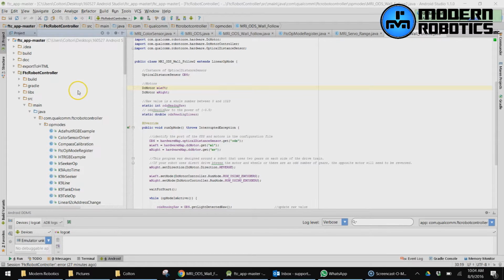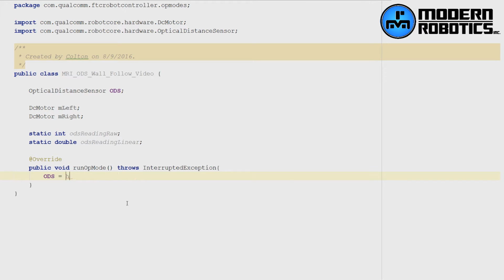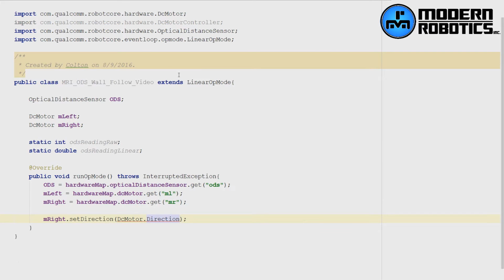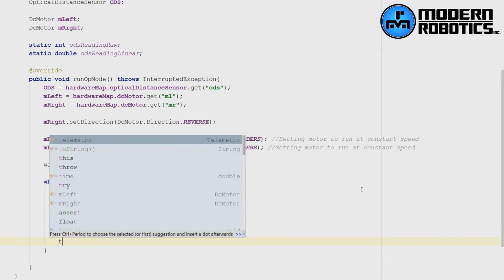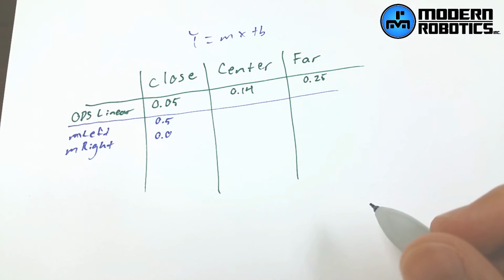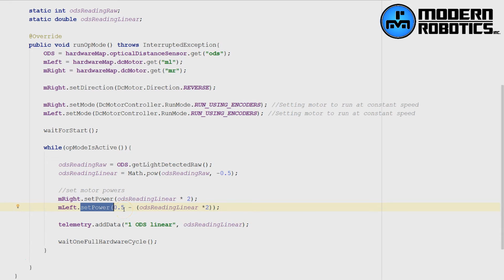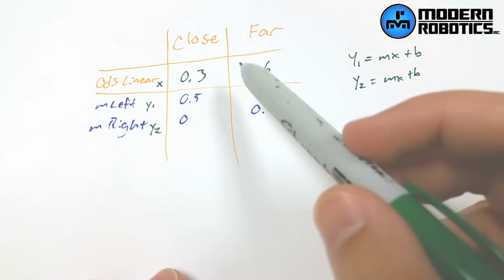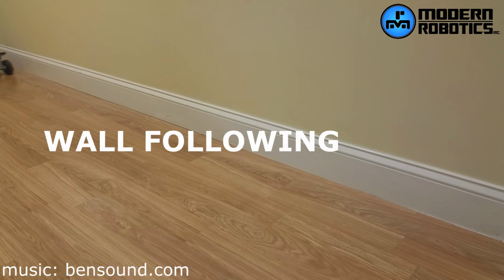ODS Wall Following Robot - Android Studio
Create a wall following robot using the FTC SDK and an ODS.

The example program for this video can be found or modernroboticsedu.com